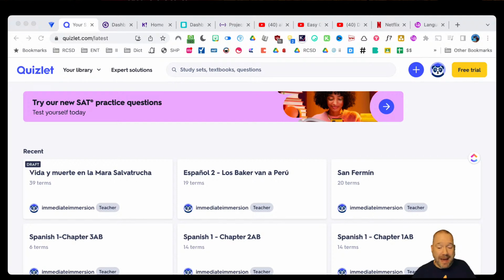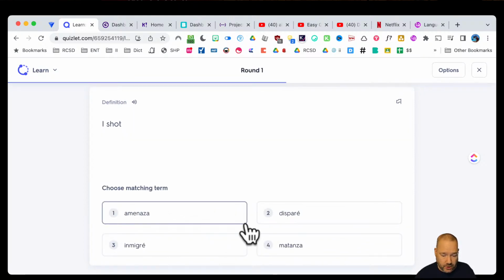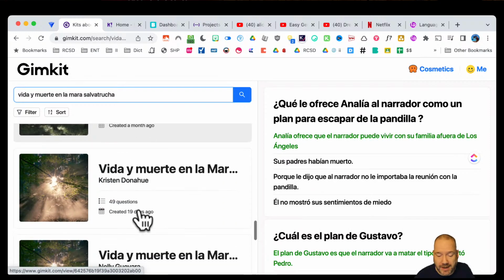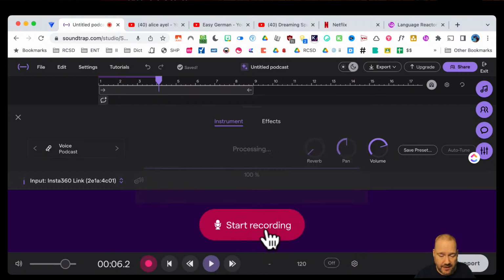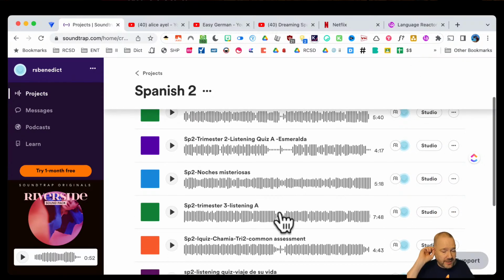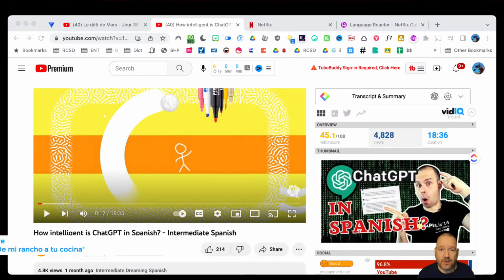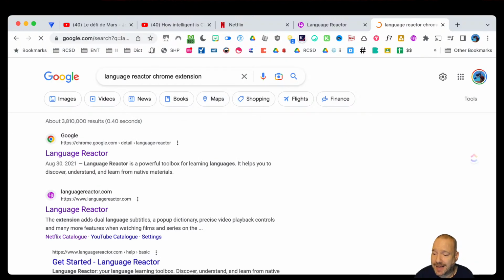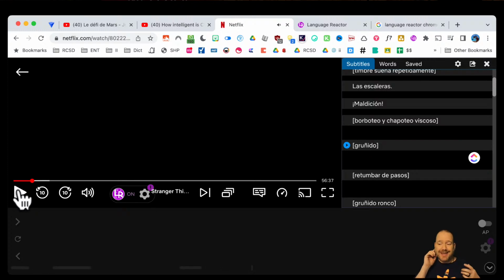Using Technology to Provide Comprehensible Input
Today we'll be discussing how to use technology to provide comprehensible input in the language classroom.

As language teachers, we know that providing comprehensible input is essential for our students to successfully learn and retain a new language. However, with so many new technologies available, it can be difficult to know where to start.

In this video, we'll be exploring different tech tools and strategies for providing comprehensible input, such as interactive videos and gamification.

We'll also be discussing the benefits of using technology in the classroom, such as increased engagement and motivation for students.

So whether you're a tech-savvy teacher or a technophobe, this video is for you!

Join us as we dive into the world of technology and how it can be used to provide comprehensible input.

Stay in Touch! Stay up to date with Immediate Immersion!